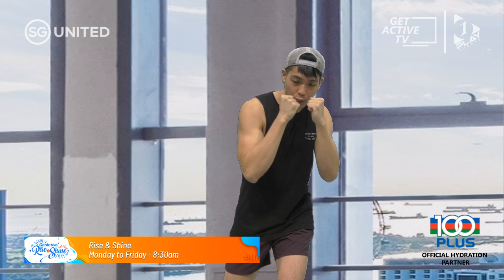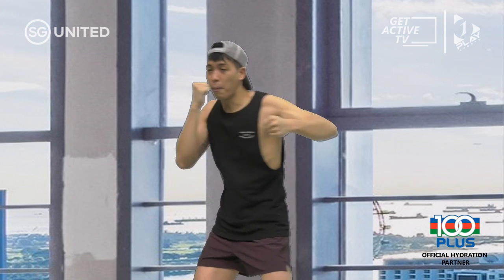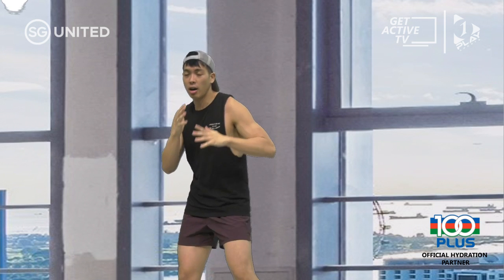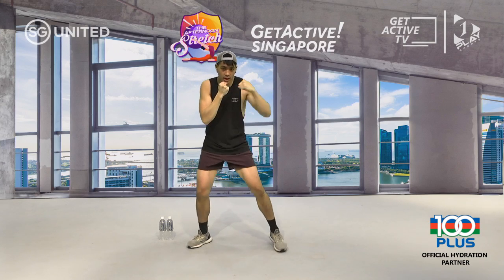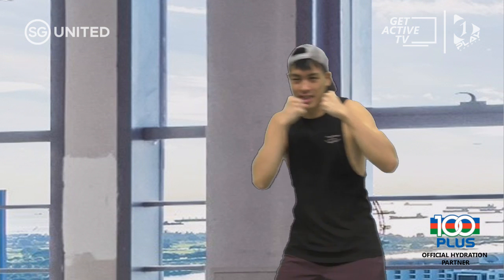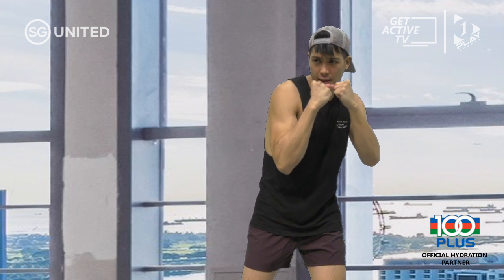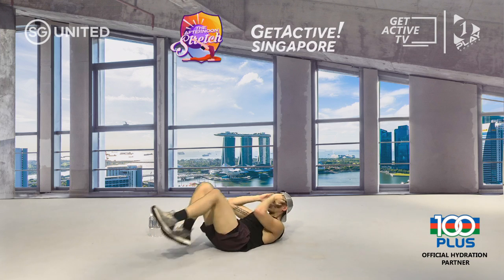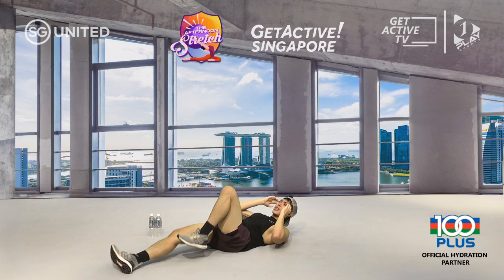LIVE: The Afternoon Stretch [Ep 15] | Train like a Boxer with Sam from UpperCut Boxing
Join UpperCut Boxing for an afternoon workout!

The Afternoon Stretch programme is designed to get you off your seats while working from home, to keep you moving and avoid a sedentary lifestyle while staying at home this month.

🔴 LIVE
★ Date: 1 May 2020
★ Time: 3:00 pm (Singapore time)

The programme rundown is as follows:

Intro to boxing

Warm up

Simple combinations

Train like a boxer

Endurance set
Core
Flow & work

Cooldown

Unsure of what you can do during CircuitBreaker? From fitness to wellness, skills and knowledge based activities, we've got you covered!

You should understand that when participating in any exercise or exercise program, there is the possibility of physical injury. If you engage in this exercise or exercise program, you agree that you do so at your own risk, are voluntarily participating in these activities, assume all risk of injury to yourself, and agree to release and discharge SportSG from any and all claims or causes of action, known or unknown, arising out of your engagement in this exercise or exercise program.